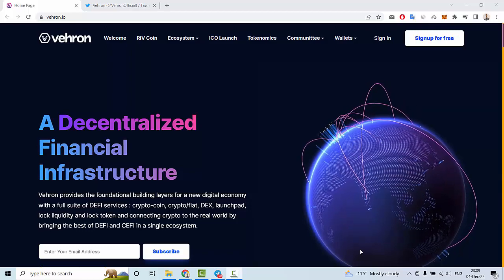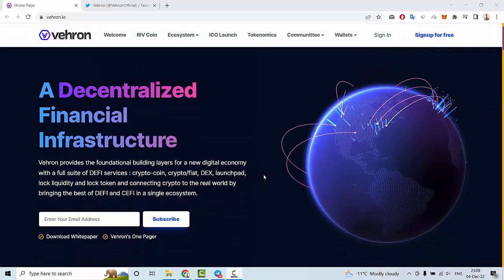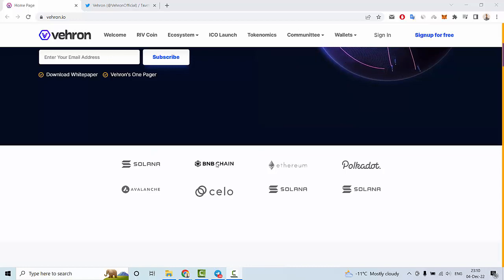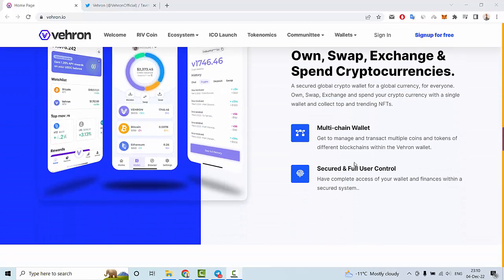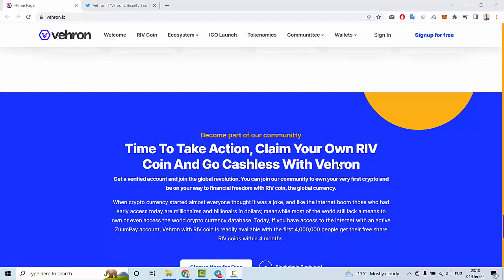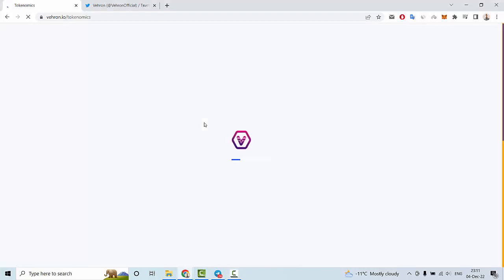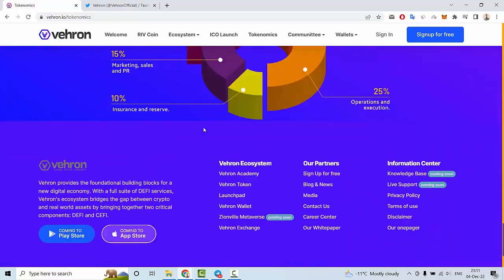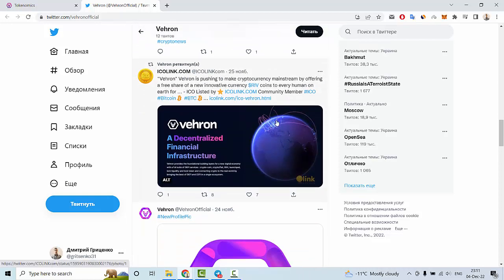Vehron my review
gruppaaria
0xc35018c28E91A5c9F24BB332E87fFF6c88C87eb8